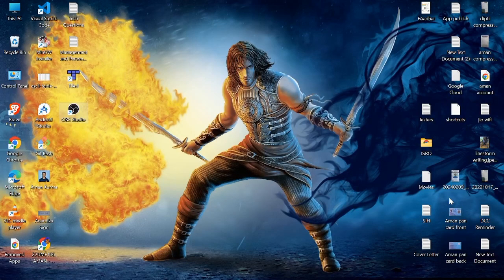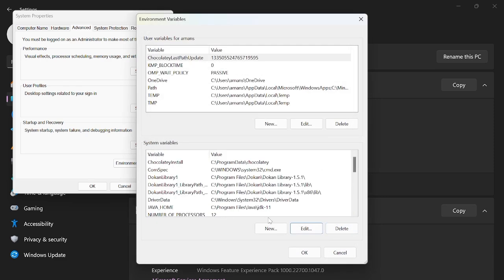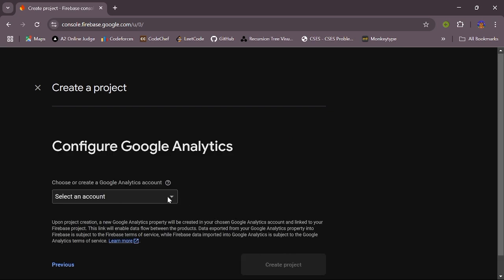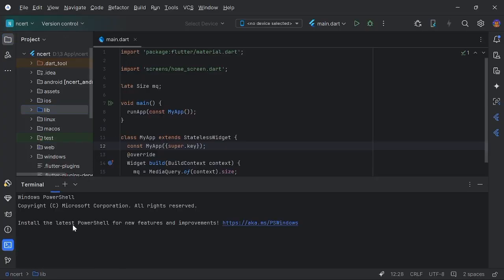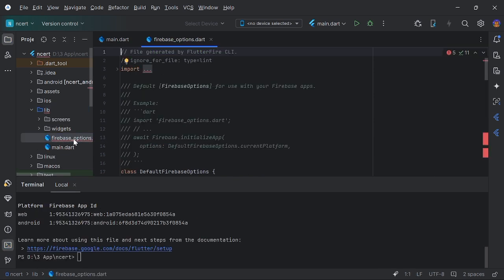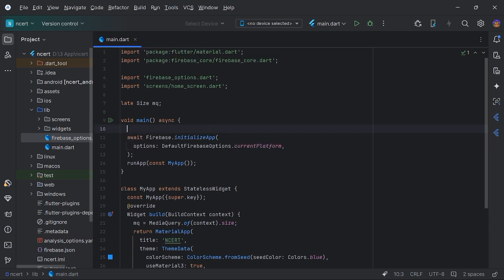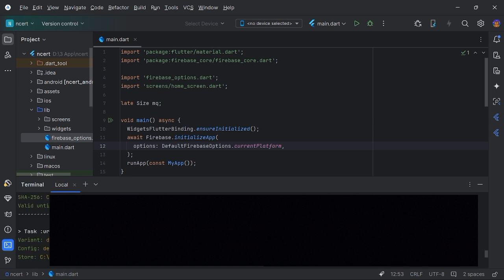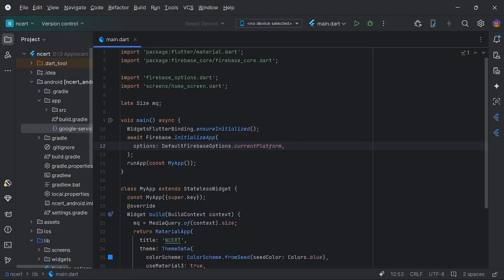🔥 How to integrate Firebase with Flutter | Flutter Firebase Setup 2025 | Generate SHA1 Key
Quick & Easy tutorial to set up Firebase for your Flutter app.
Generate SHA-1 & SHA-256 fingerprints key.

Prerequisite:
1. Install JAVA
2. Install Node.Js